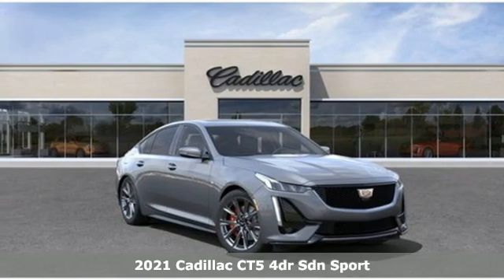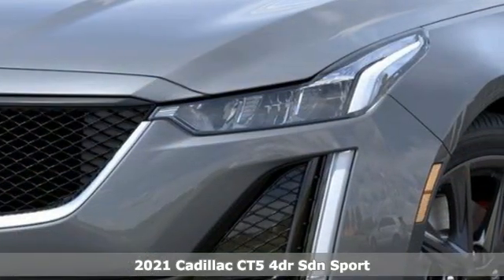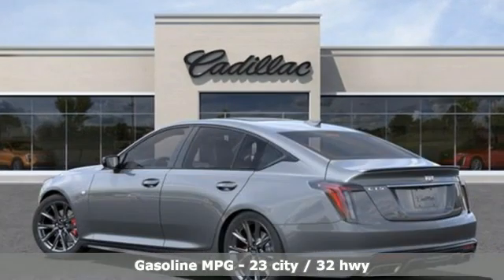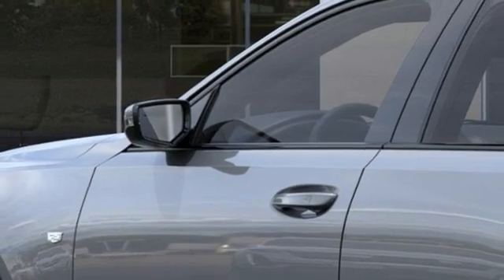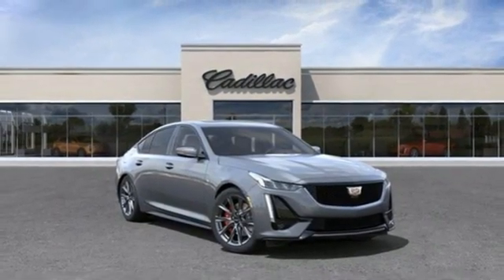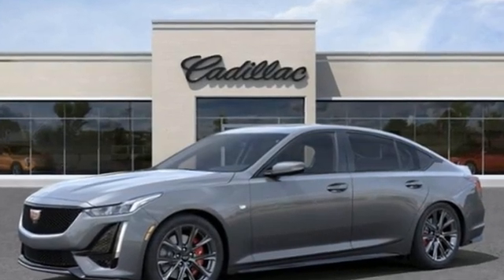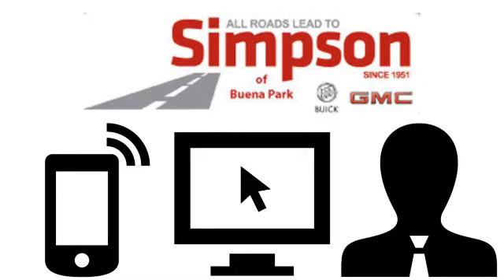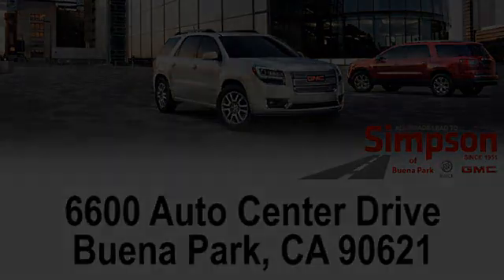New 2021 Cadillac CT5 Cerritos CA Buena Park, CA #124749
Year: 2021
Make: Cadillac
Model: CT5
Trim: CAR
Engine: 2.0L I4 Turbocharged DOHC 16V LEV3-ULEV70 237hp
Transmission: a
Color: Satin Steel Metallic
Interior: Jet Black With Jet Black Accents
Stock #: 124749
VIN: 1G6DP5RK8M0124749
Satin Steel Metallic 2021 Cadillac CT5 2.0L I4 Turbocharged DOHC 16V LEV3-ULEV70 237hp 23/32 City/Highway MPG Sport All Roads Lead to Simpson.

Address:
6600 Auto Center Drive